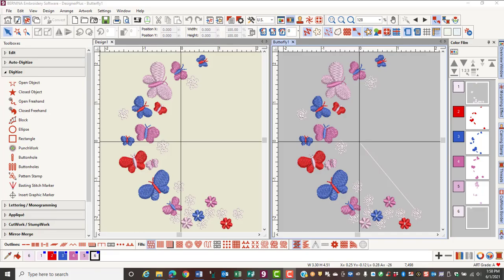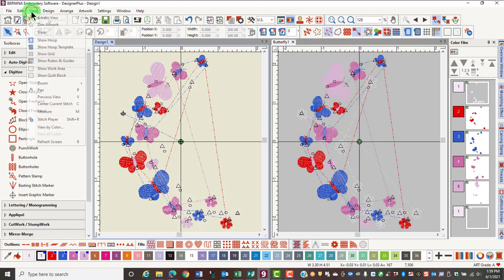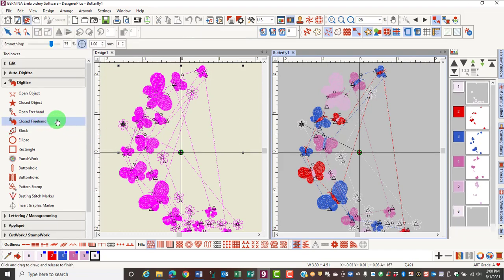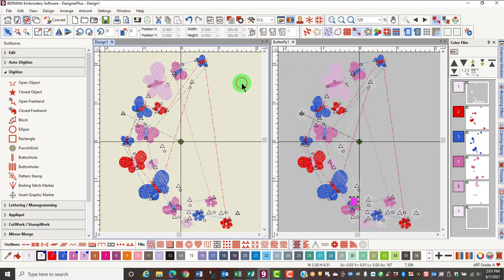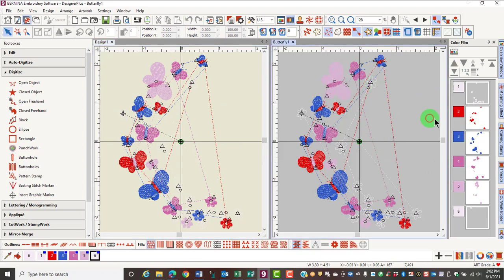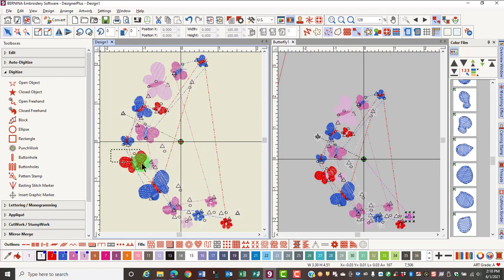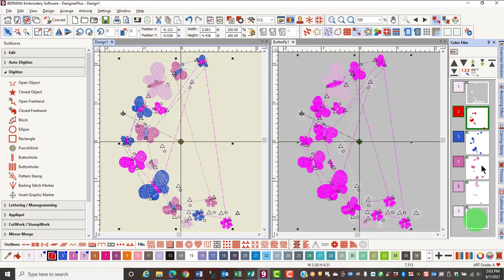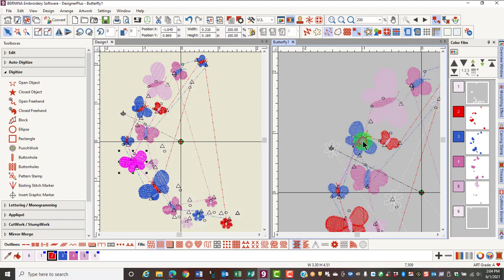7 01 Selection Methods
Learn the different ways to select objects in BERNINA Embroidery Software 9, the first step in editing.